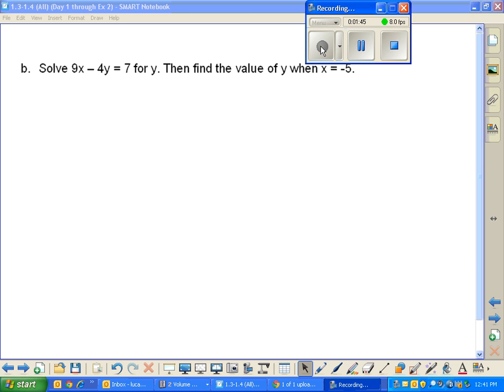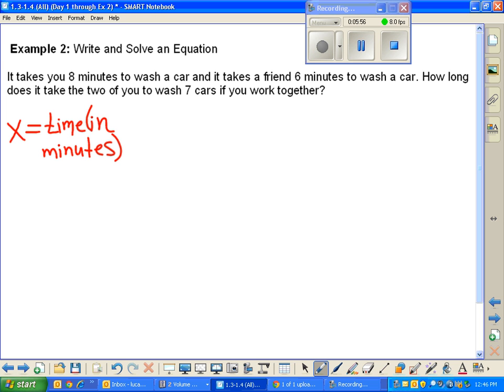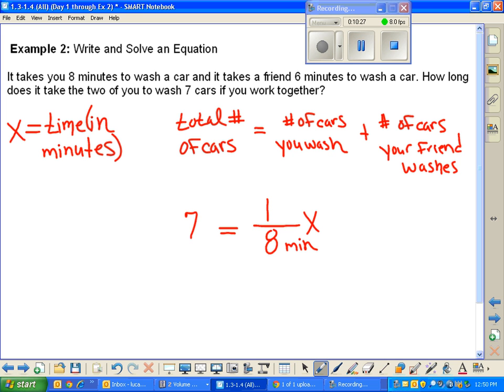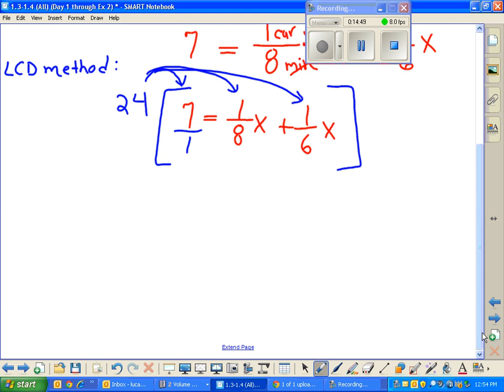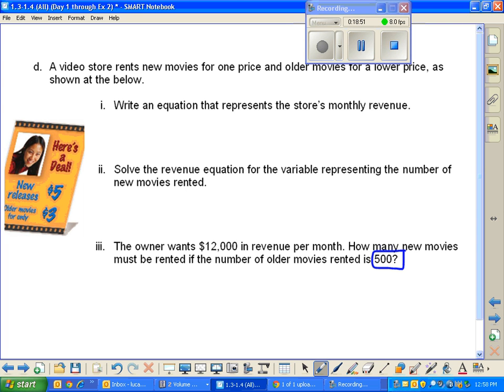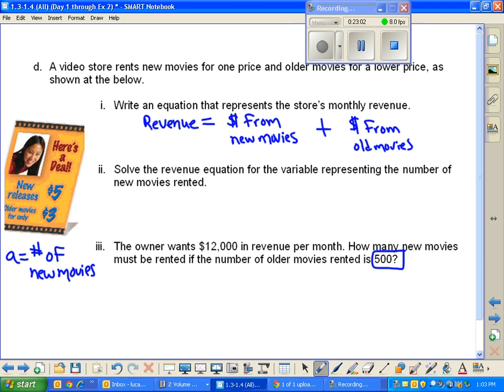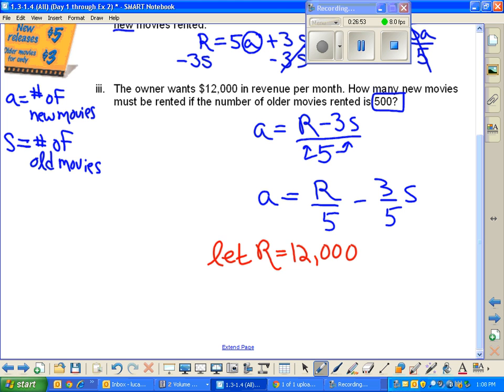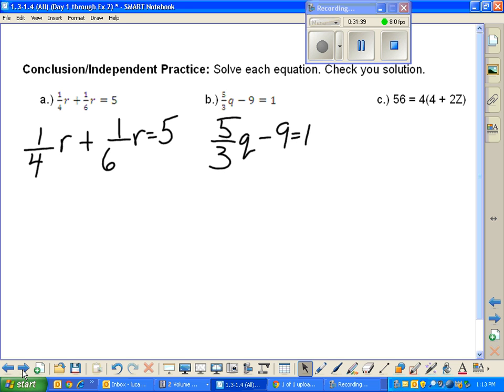1 3 1 4 Day 2